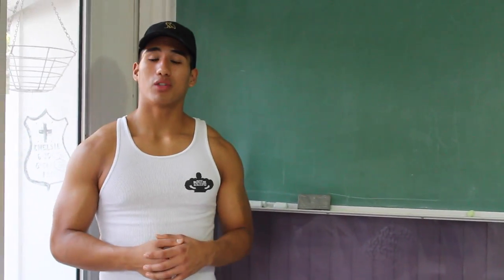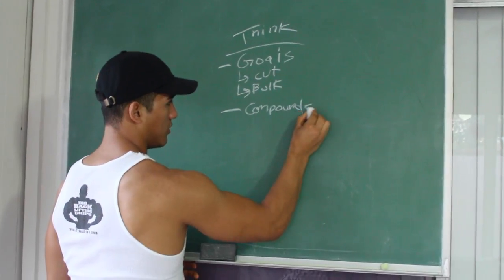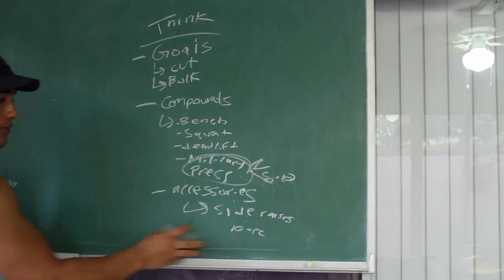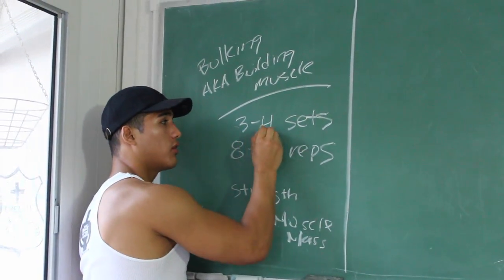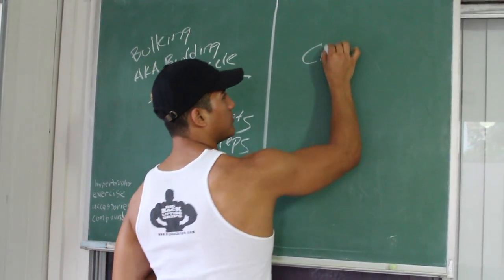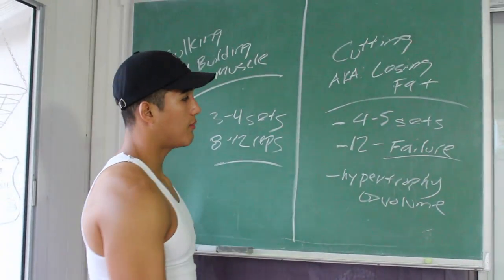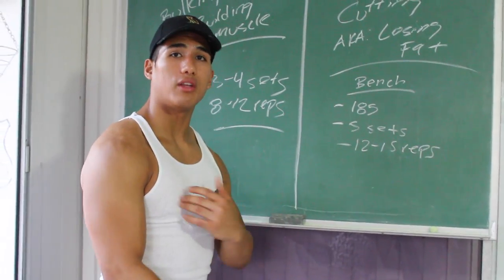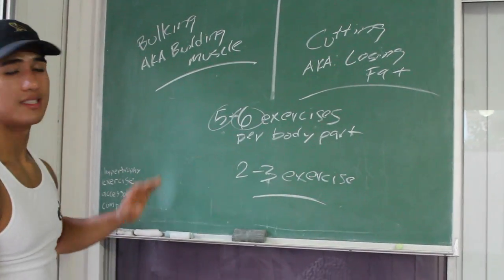THE AMOUNT OF SETS & REPS YOU SHOULD BE DOING! | MARTIN BARBOZA